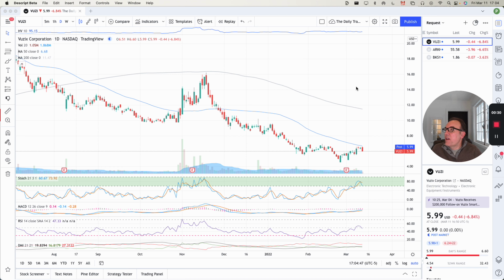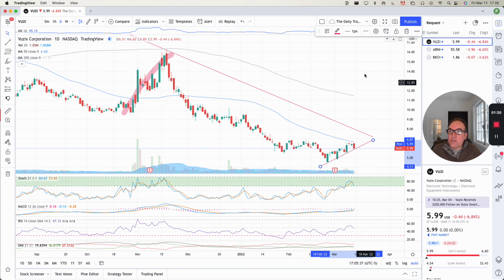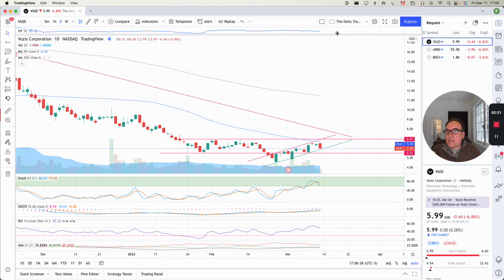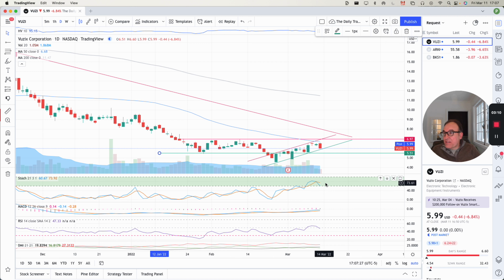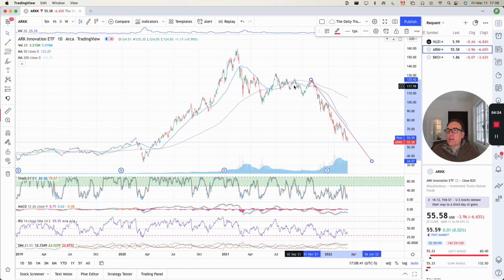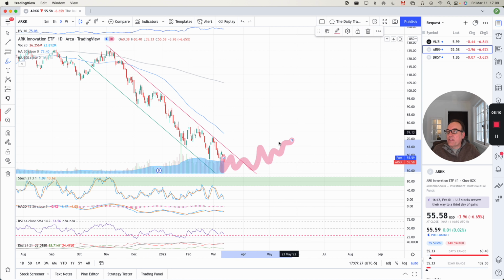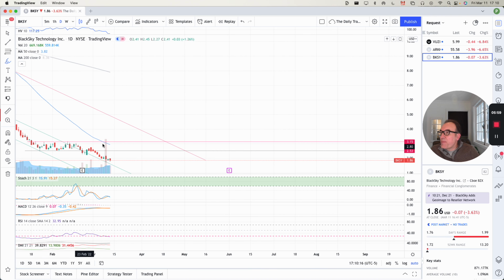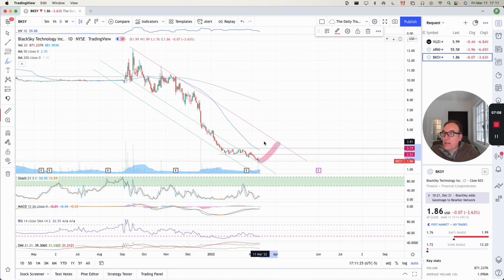Special Request Stock Price Analysis March 11th 2022 - VUZI, ARKK, BKSY